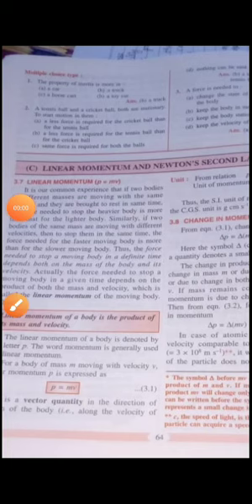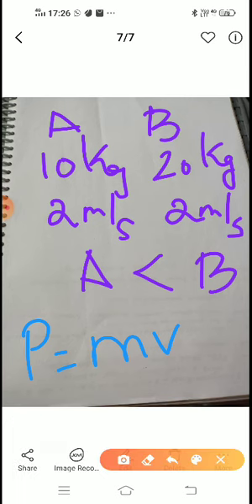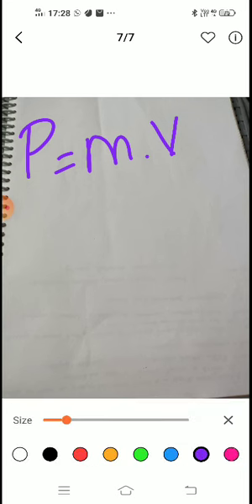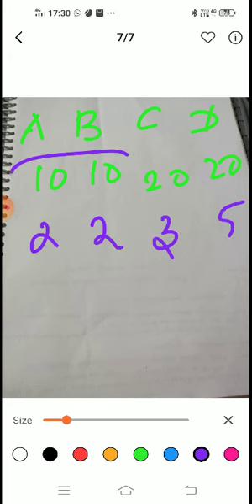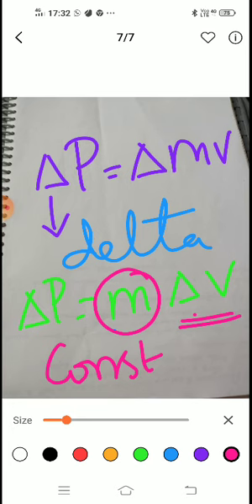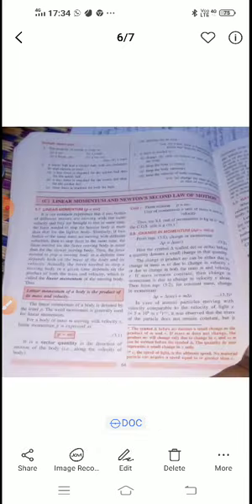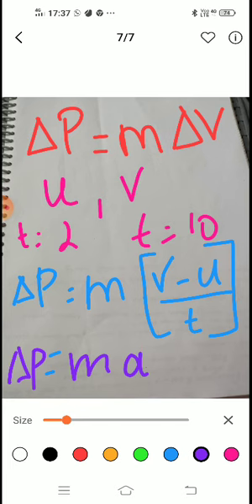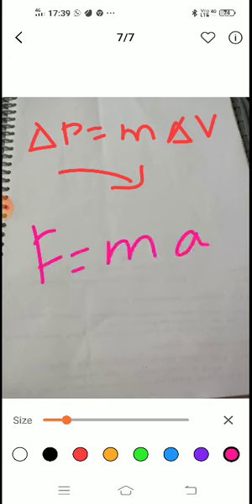ICSE physics 9th. Chapter 3-sec C.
Newton's second law and force